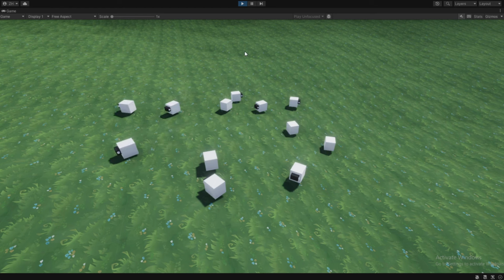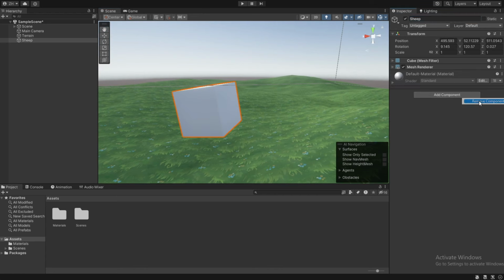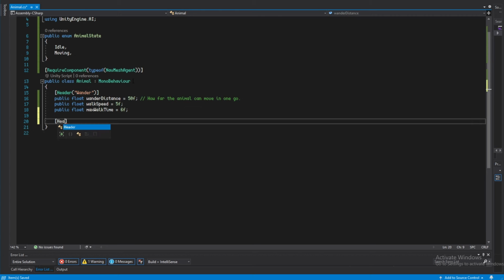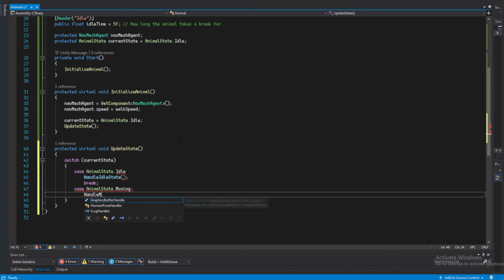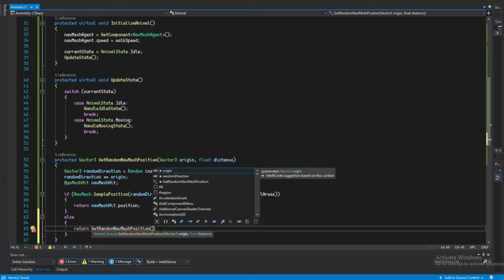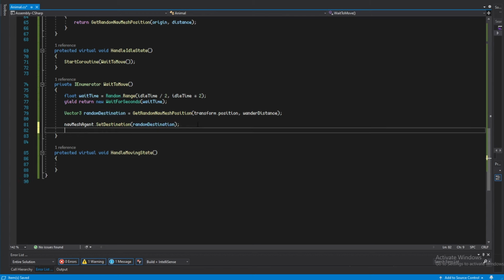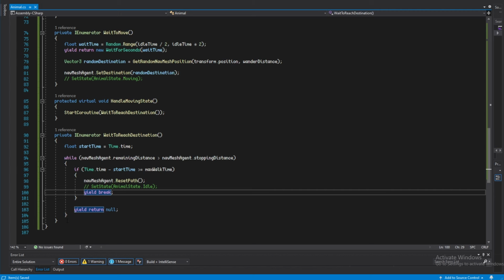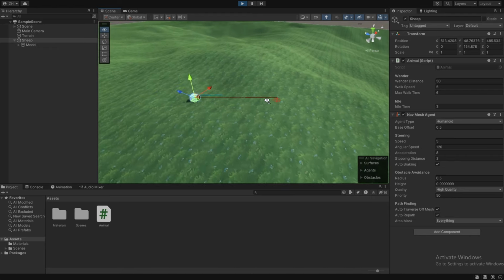How to Create an ANIMAL AI SYSTEM in Unity - Ep1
Hey everybody! Today I've started a new series for an Animal AI System in Unity 3D! This is per request of a few of you and definitely a little different from the usual Inventory System videos (Which is not done for anyone wondering! At least not at the time this video is being posted). Hope you enjoy the video and that it's helpful!

Please note this project was creating in Unity Version 2022.3.2f1 using the Navigation AI (Navmesh Components)! I can not guarantee it will work in older versions of unity, nor can I guarantee it will continue to work in future versions to come!

Some Future Episodes for this Series will include creating Predators, Animations, Sound, Health and Item Drops, Improved Wander States and a Pack System for animals to move together in groups, herds, etc!

All code provided is completely free to use! I hope it helps with your future projects and learning!